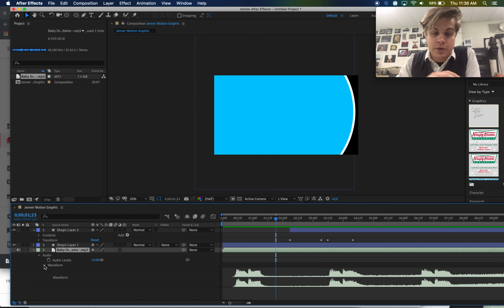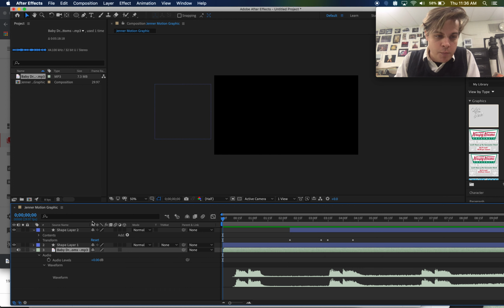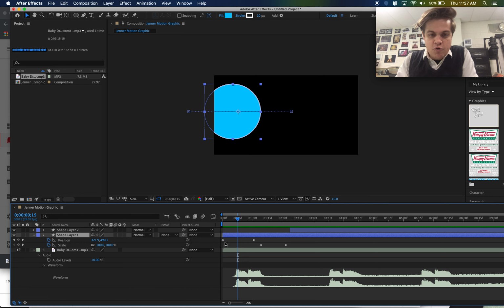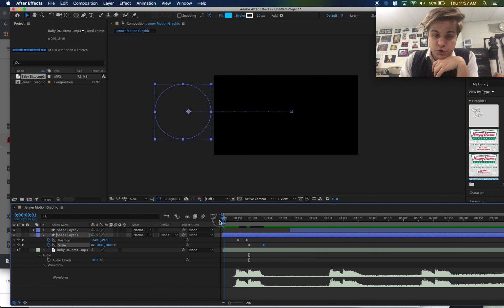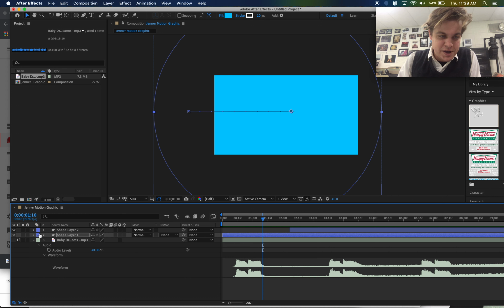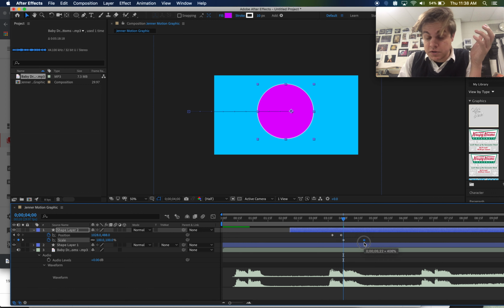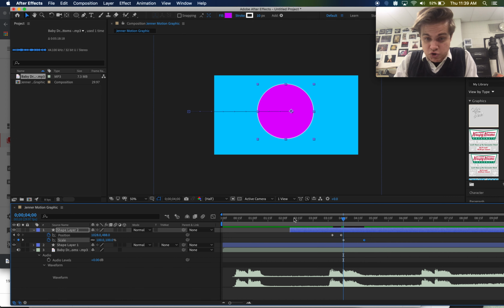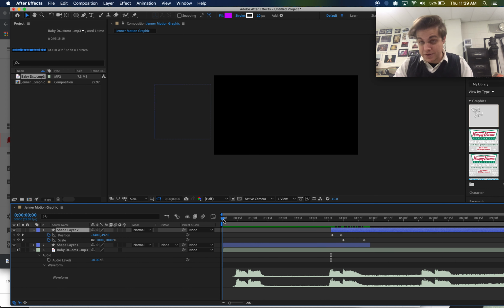Motion Graphic in After Effects Pt 2: Audio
For my Video 1 students: synchronizing key-framing to imported audio in After Effects CC 2019.